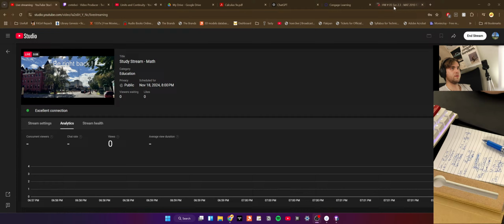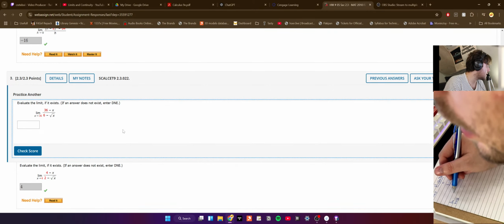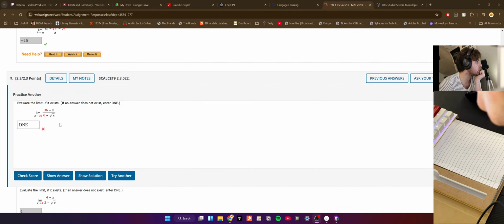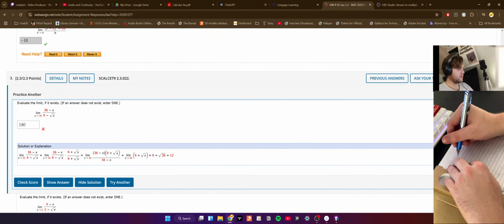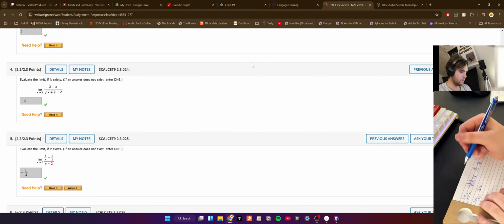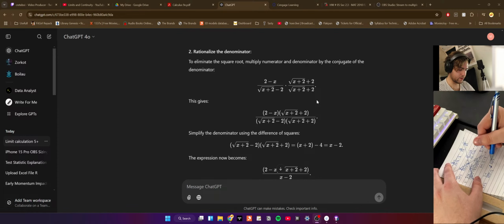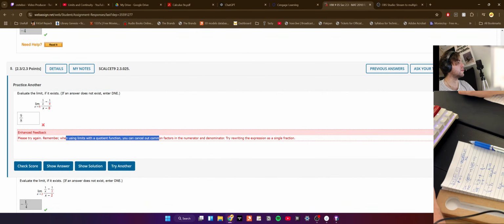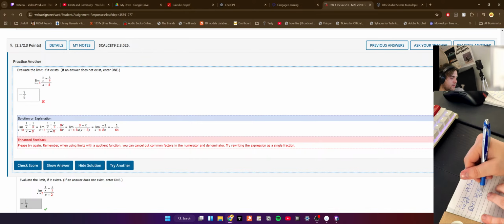Study Stream - Math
Going to continue going over calc 1 concepts and solving problems